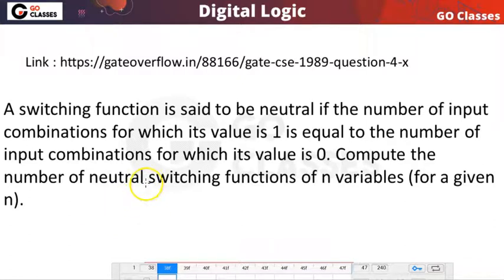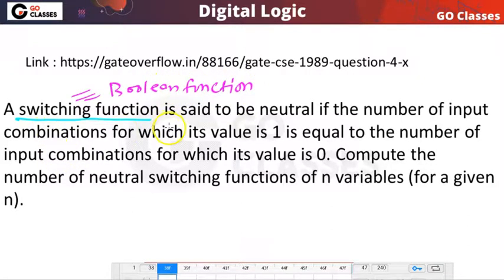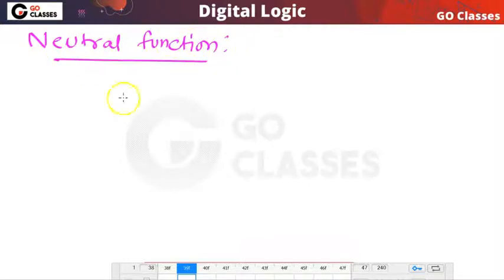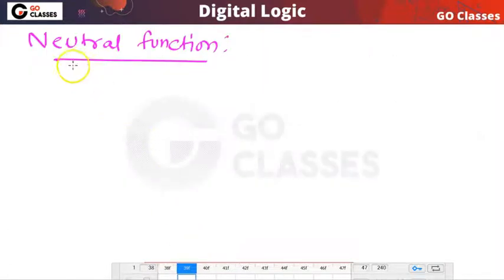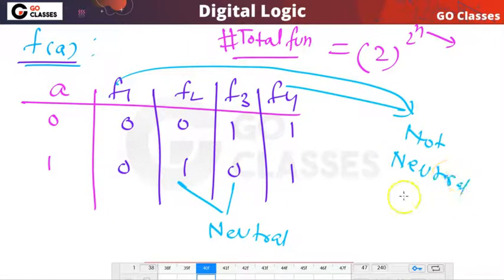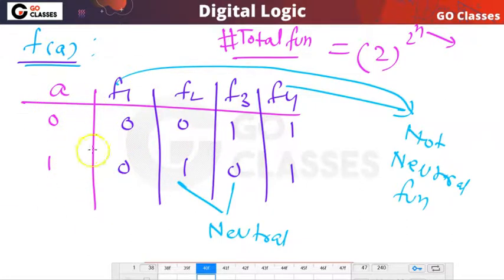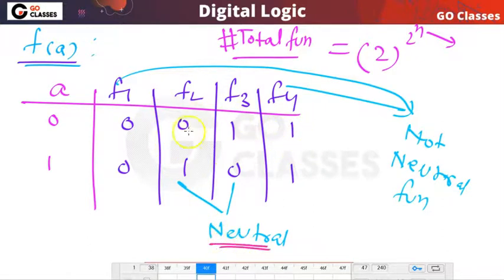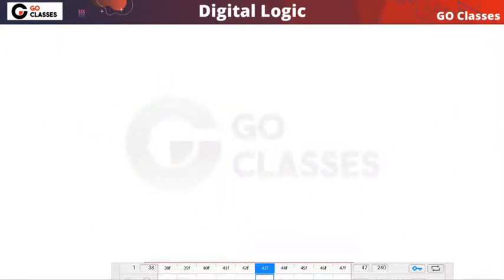GATE CSE 1989 | Neutral Switching Function | Boolean Algebra | Digital | GO Classes | Deepak Poonia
GATE CSE 1989 | Question: 4-x :
A switching function is said to be neutral if the number of input combinations for which its value is 1 is equal to the number of input combinations for which its value is 0. Compute the number of neutral switching functions of n variables (for a given n).